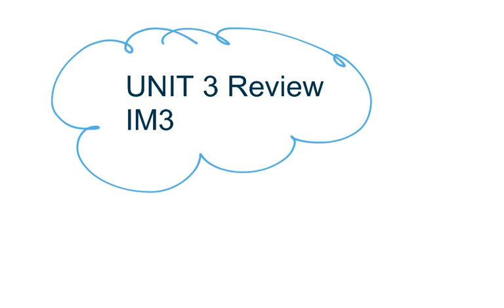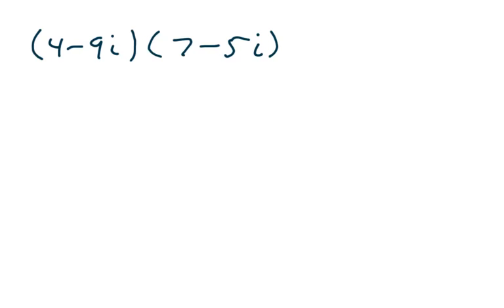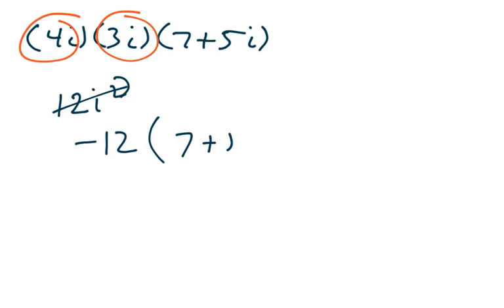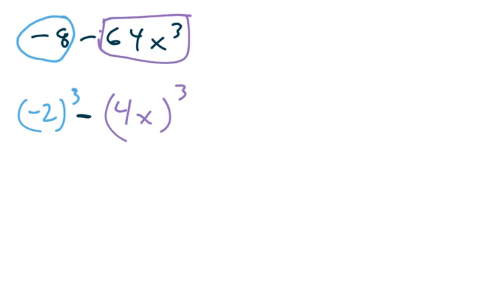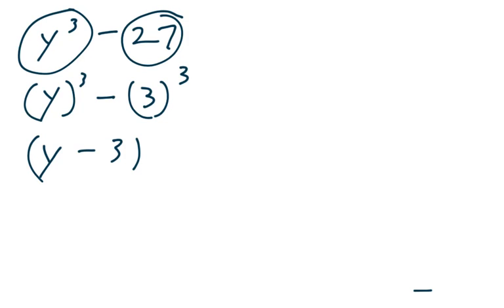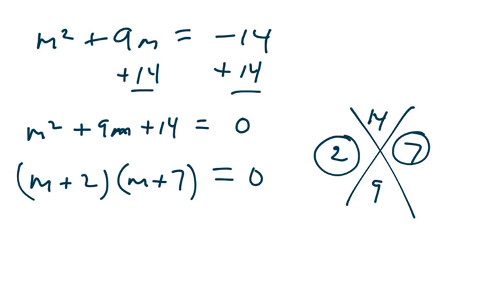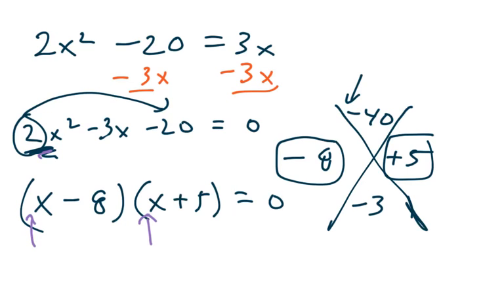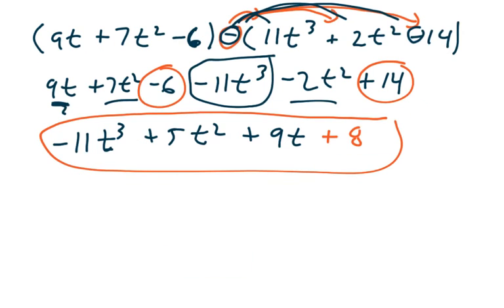IM3 UNIT 3 review polynomials, complex